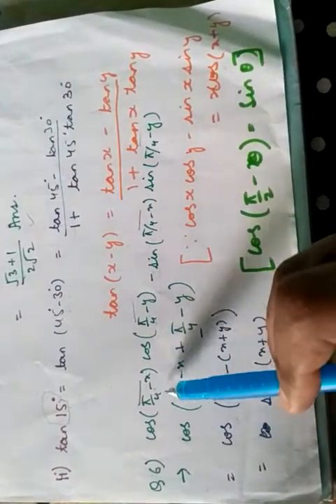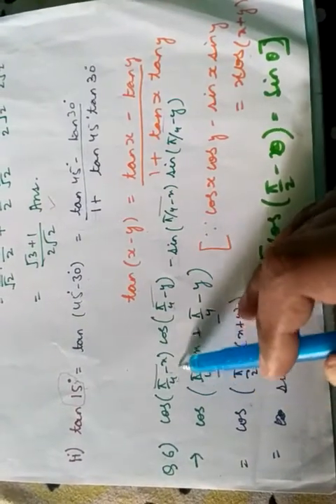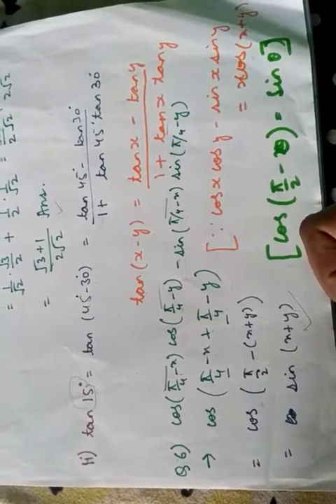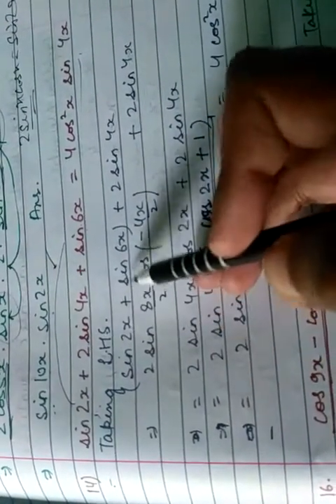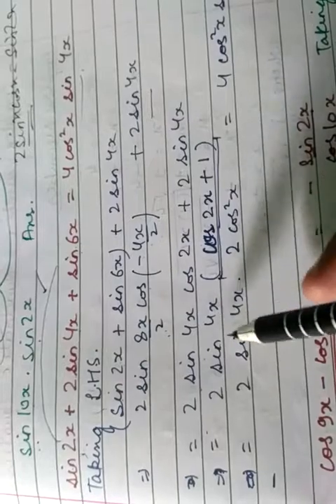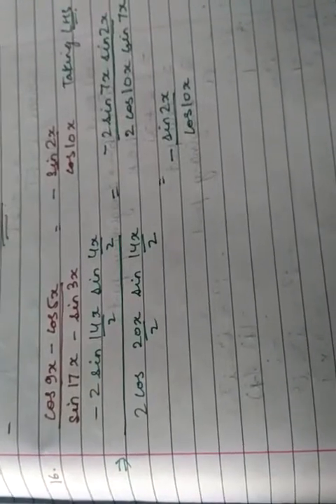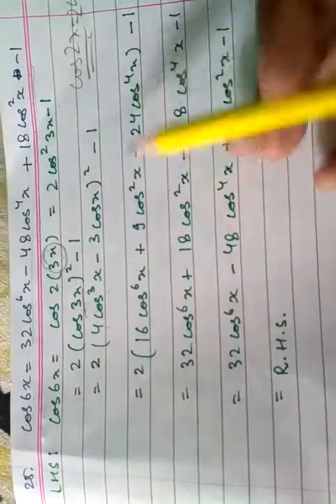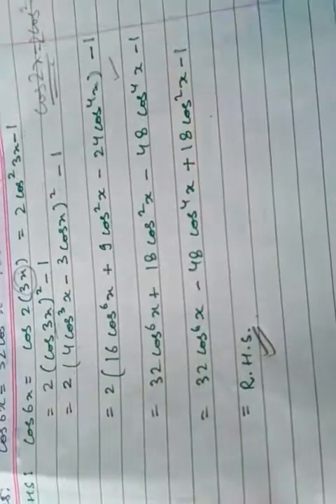Maths ,class11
exercise 3.3